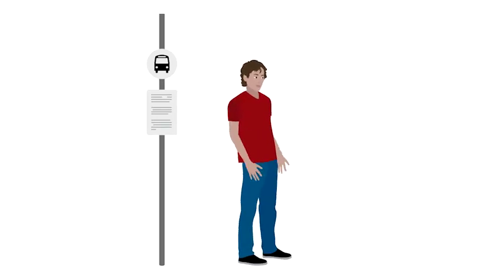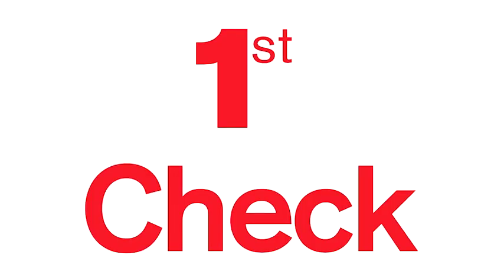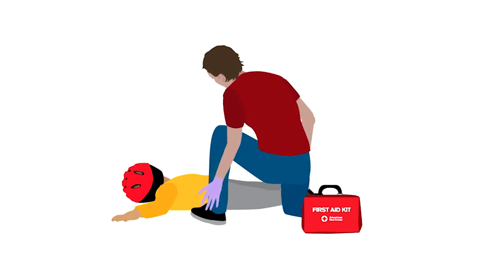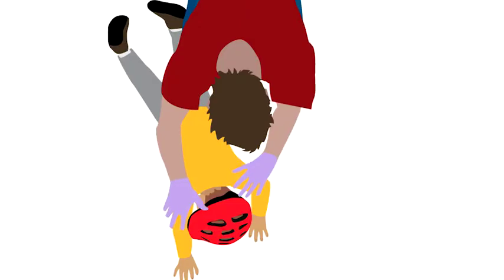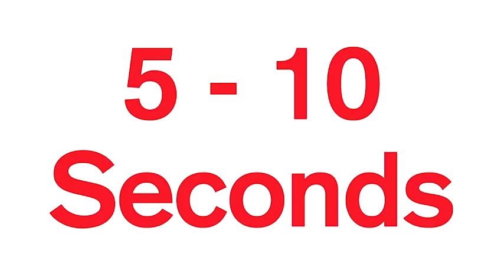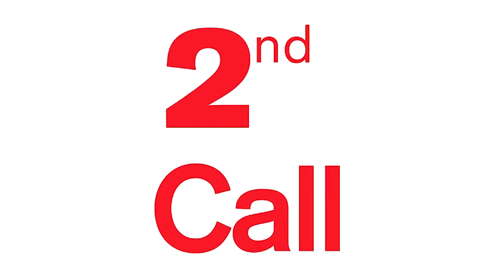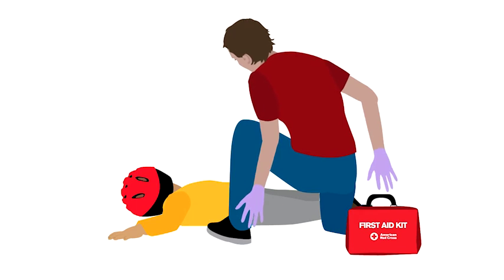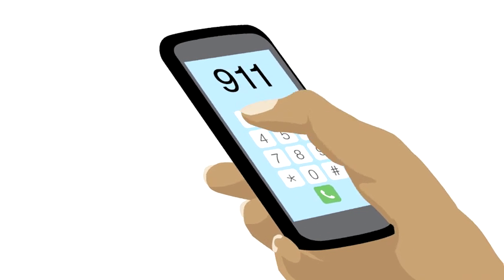Check Call Care Adult child infant